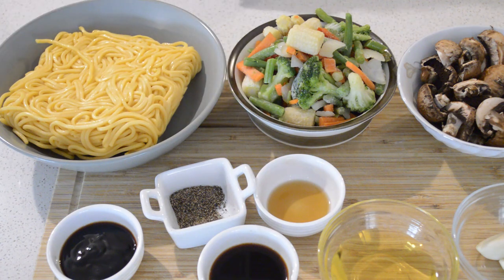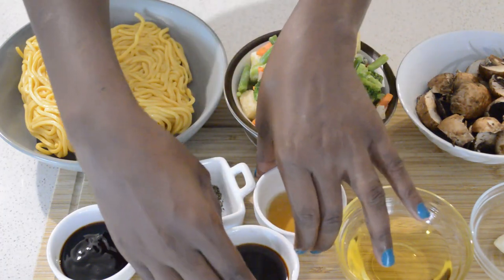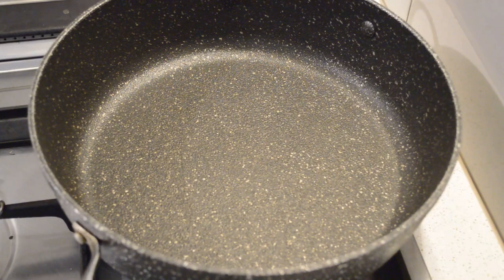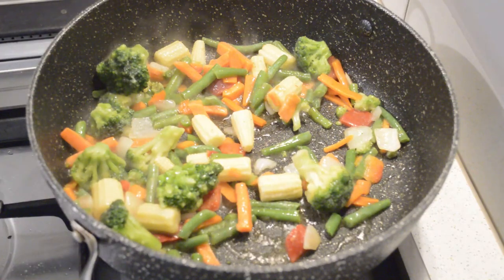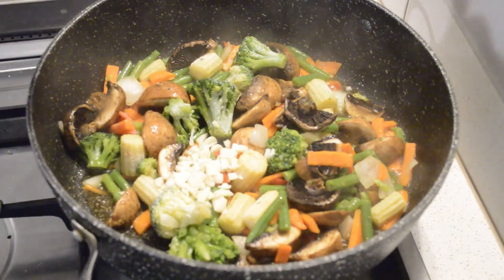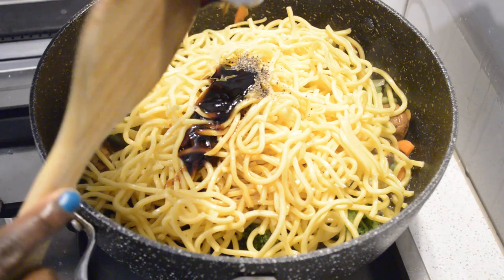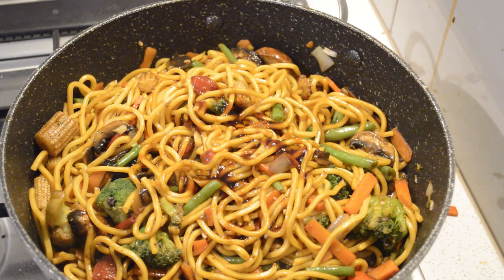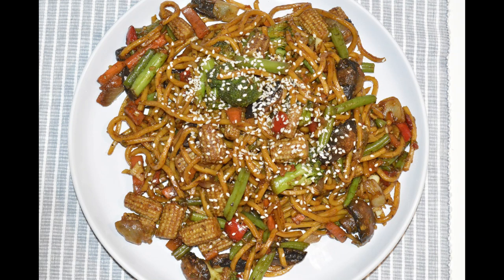Stir fry noodle with Veggies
Veggie stir fry noodle
Ingredients:
Noodle
Soy sauce
Oyster sauce
Sesame oil
Vegetable oil
Garlic
Frozen veggies